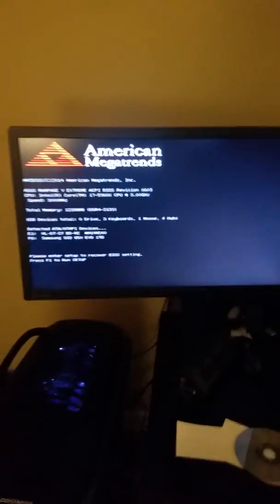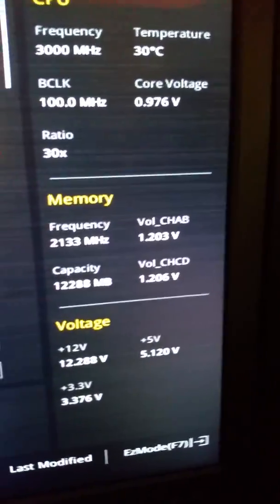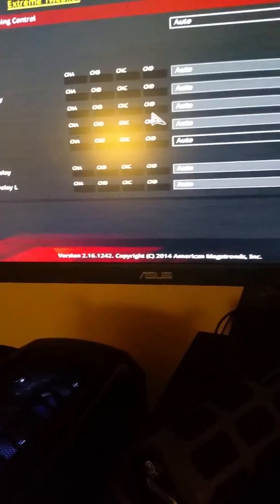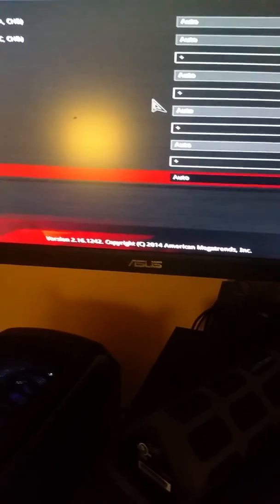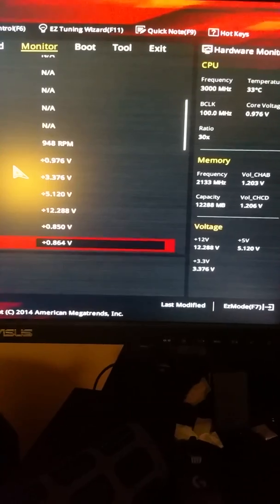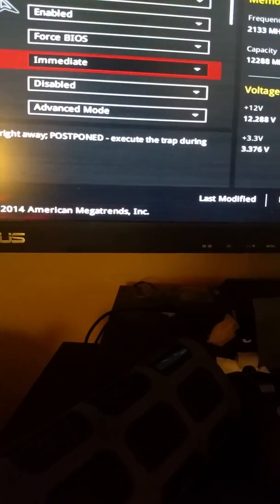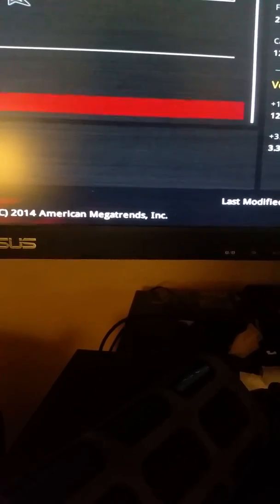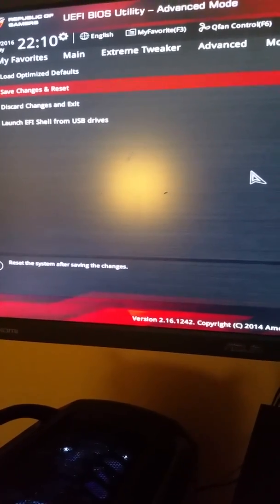Computer is being dumb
Q code 6f can eat it